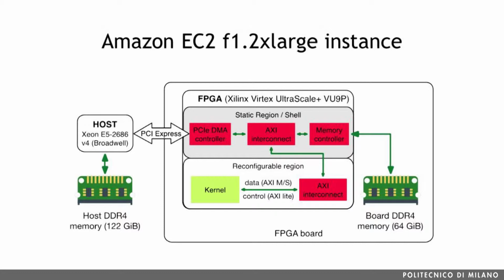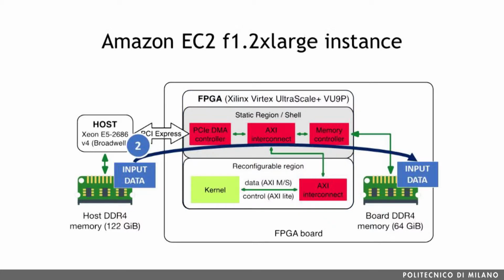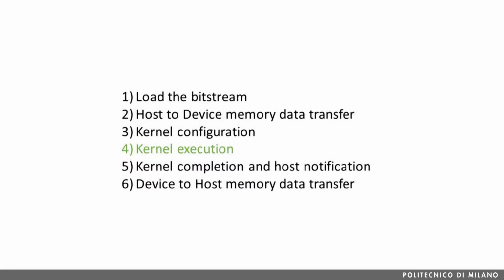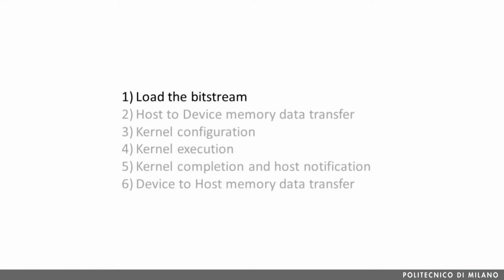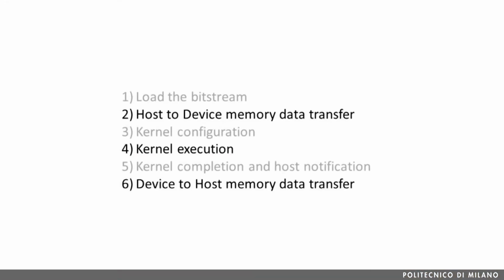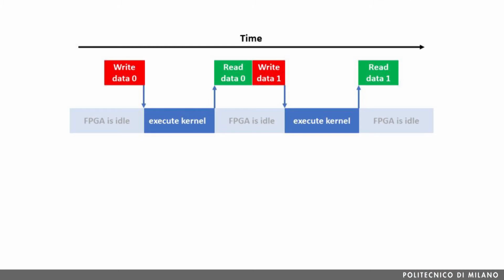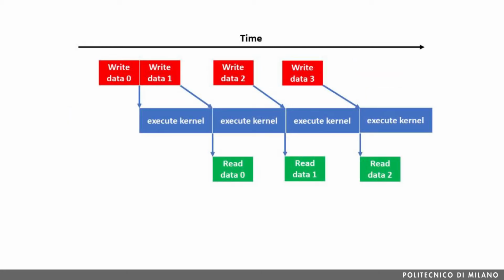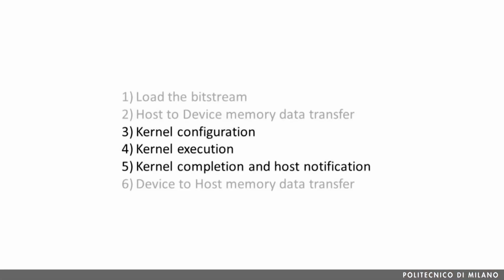Host optimizations (Marco D. Santambrogio)